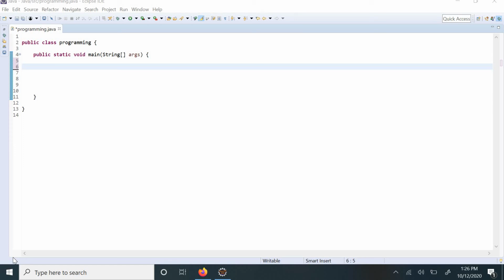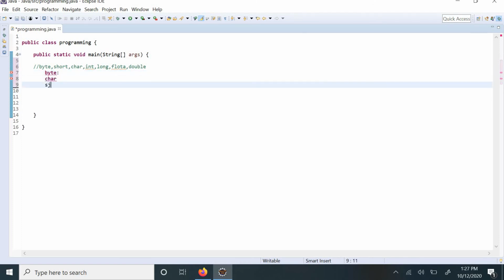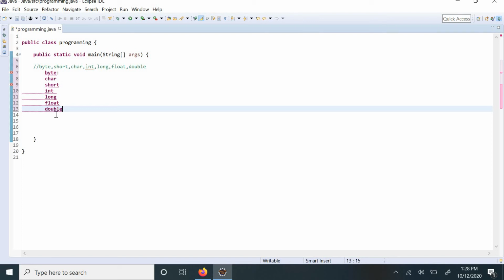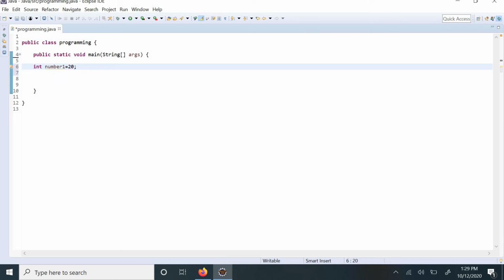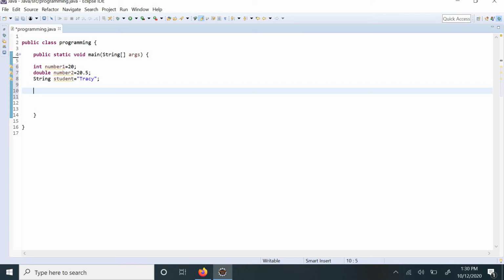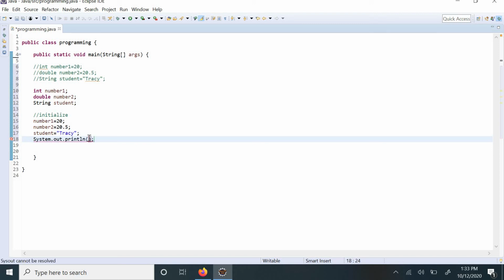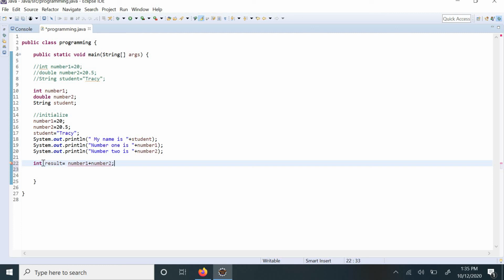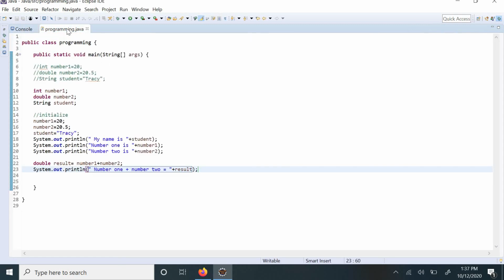Data types in java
Understand how to declare and initialize variables in java